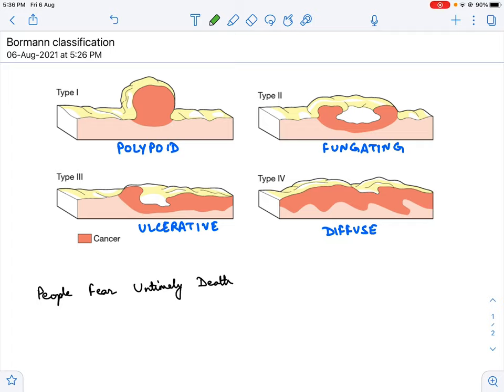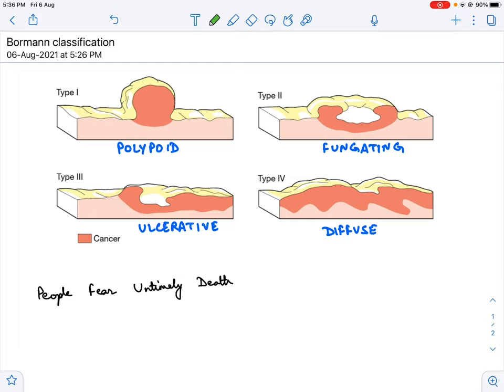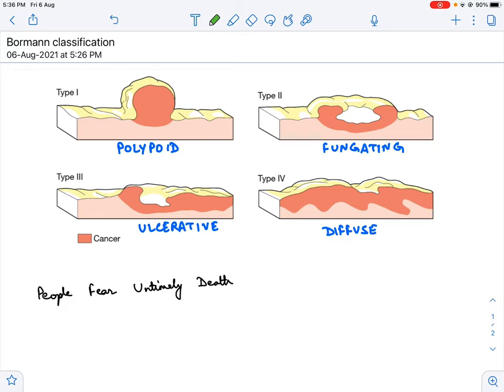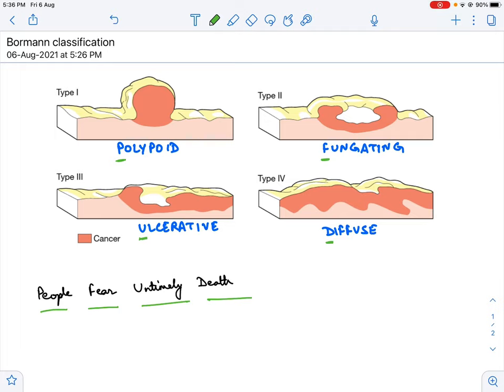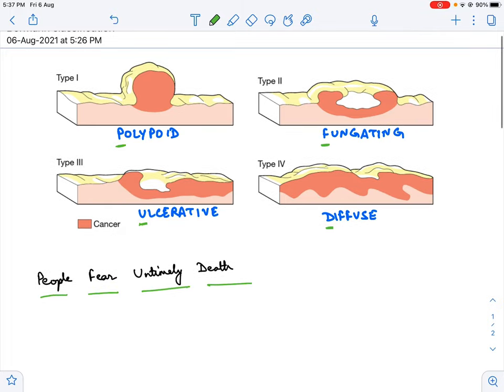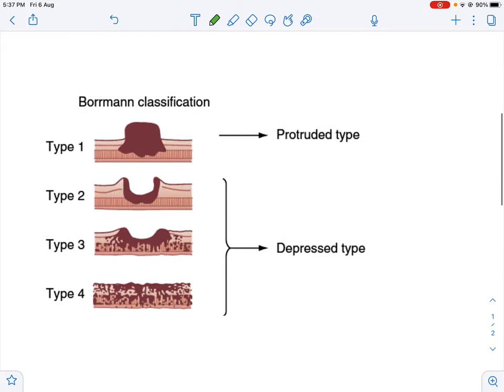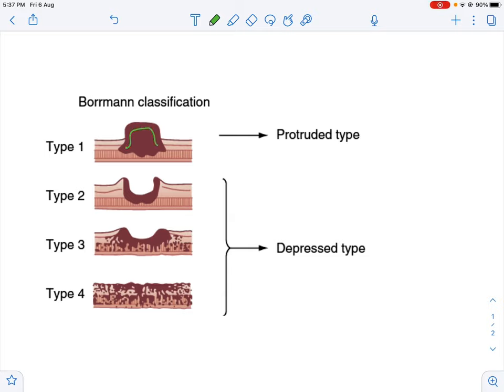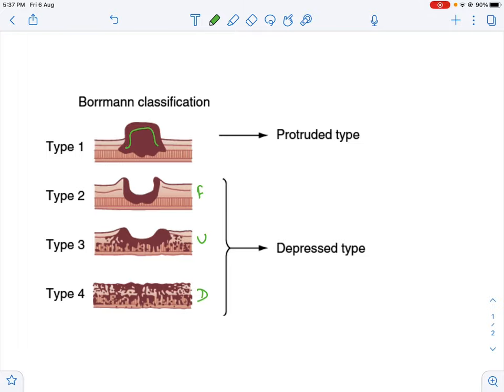Bormann classification of advanced gastric cancer | Endoscopic classification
Advanced gastric cancer is T2, i.e tumours which invade the muscularis propria